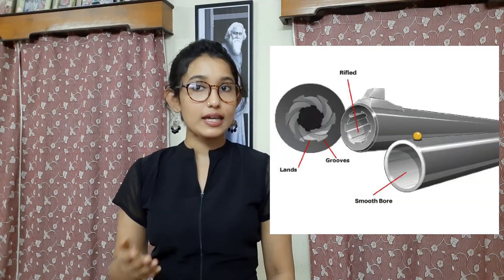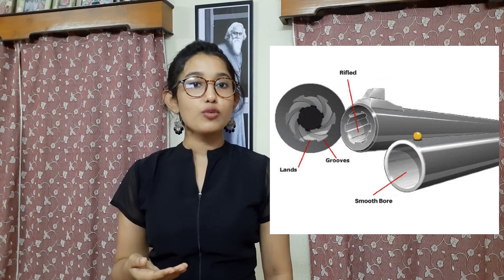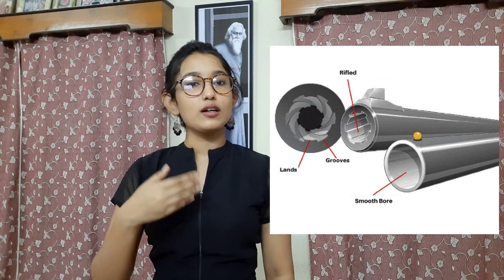Forensic Ballistics - Forensic science || Sarvayoni ForensiQ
Top Video's

We are e-learning platform currently in forensic science and law field. To know more about us visit our
Forensic science students, you can download notes from our website for NET-JRF and other entrance examinations from our